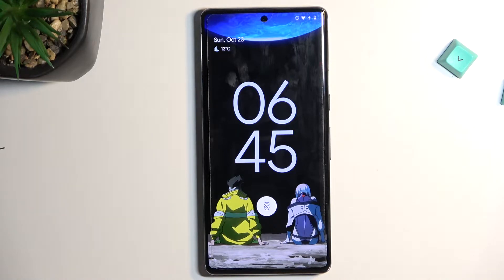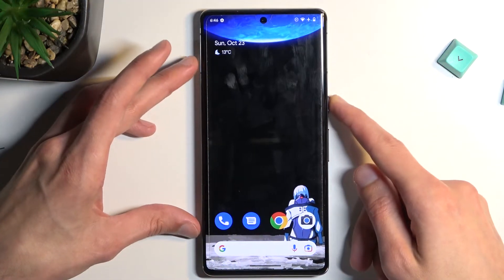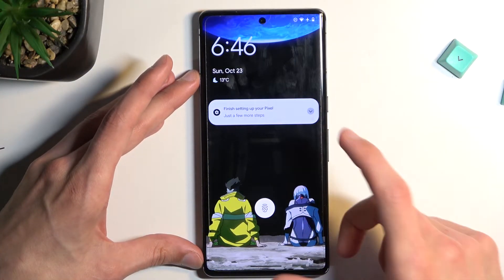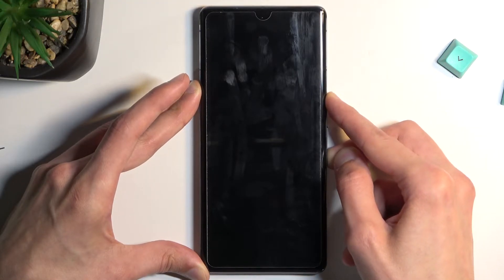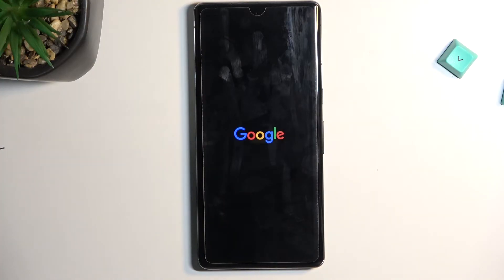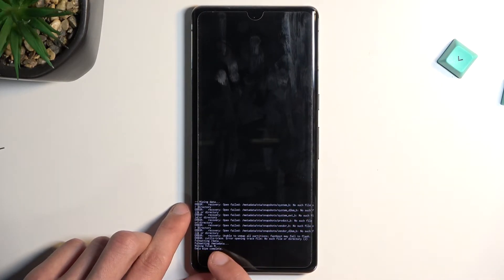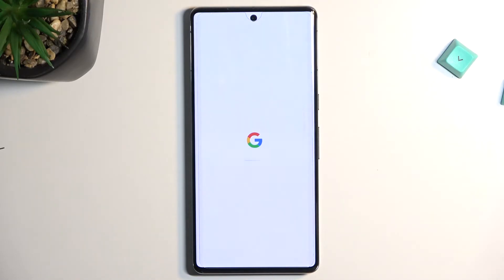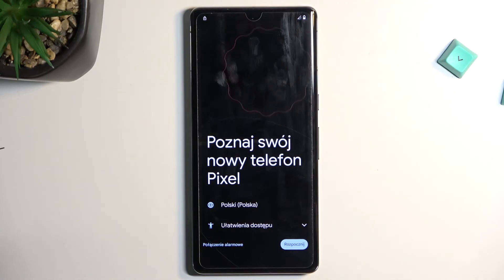How to Hard Reset GOOGLE Pixel 7 Pro - Screen Lock Bypass / Wipe Data by Recovery Mode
GOOGLE Pixel 7 Pro Factory Data Reset:
Let us present how to perform a Hard Reset operation on your GOOGLE Pixel 7 Pro through Recovery Mode. First, we will show you how to access recovery mode with the combination of keys. After that, you'll learn how to do a Wipe Data / Factory Reset on your device. Remember that this operation will erase all your personal information. If you want to know more about your GOOGLE Pixel 7 Pro, visit our YouTube channel.

How to perform a hard reset operation on GOOGLE Pixel 7 Pro? How to wipe data / factory reset on GOOGLE Pixel 7 Pro? How to wipe all data in GOOGLE Pixel 7 Pro? How to remove screen lock on GOOGLE Pixel 7 Pro? How to skip pattern lock on GOOGLE Pixel 7 Pro? How to format GOOGLE Pixel 7 Pro?